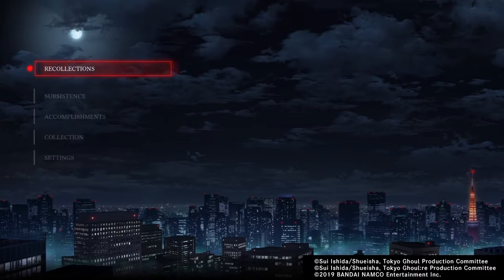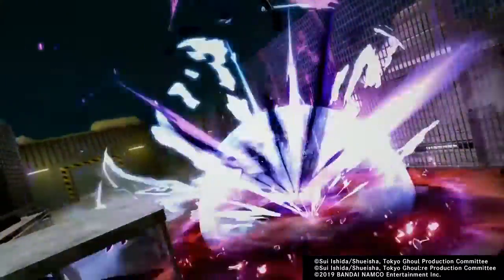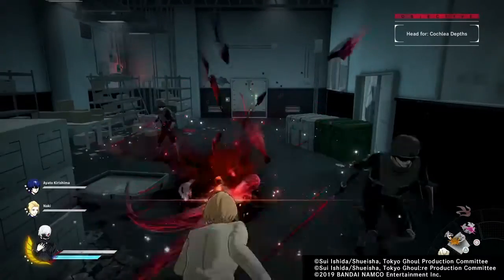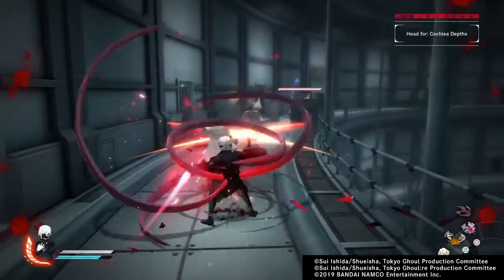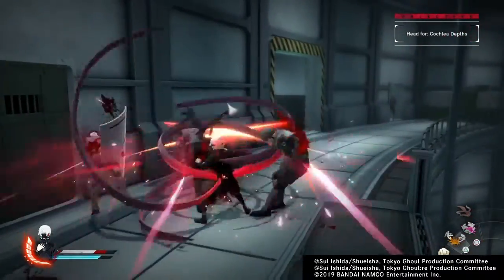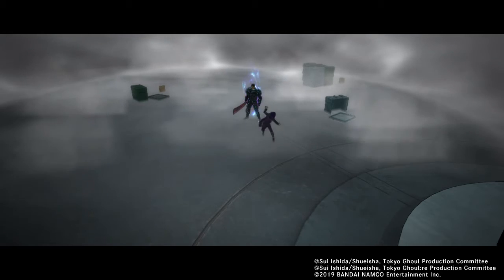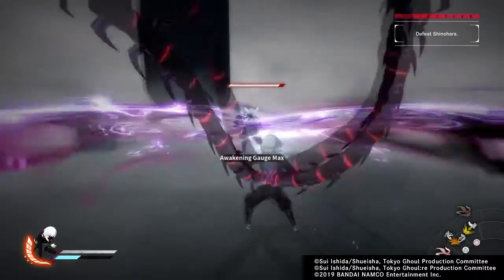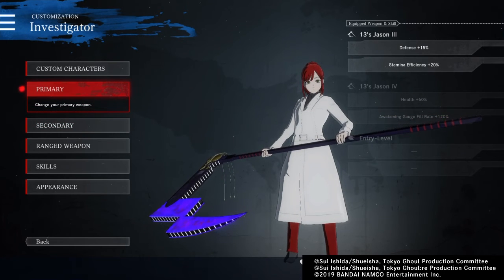Tokyo ghoul re Call To Exist Side Story And Assault on Cochela -Eyepatch-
Chapter 1 Side Story and Starting Chapter 2.